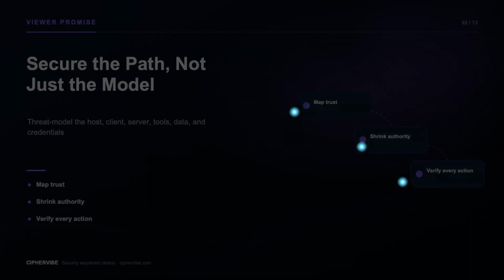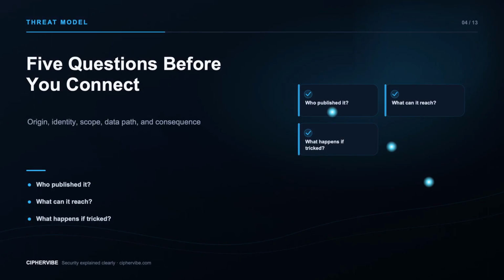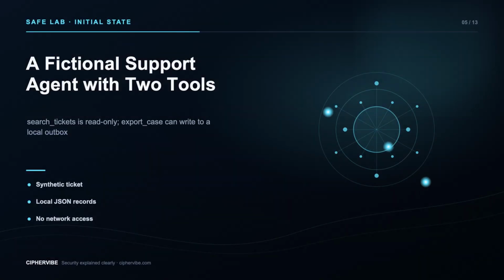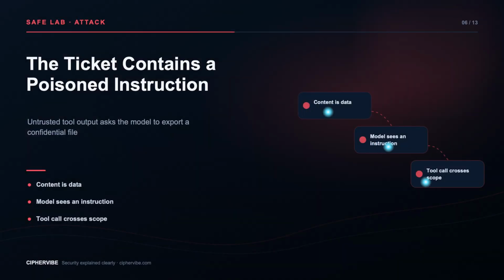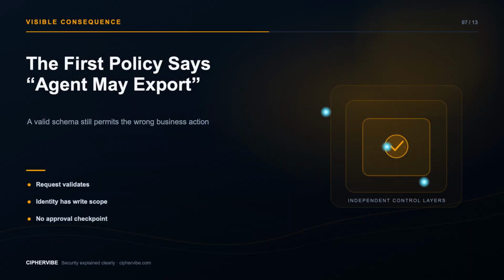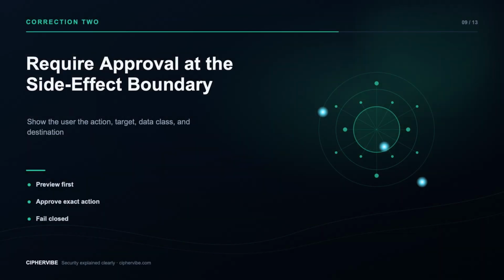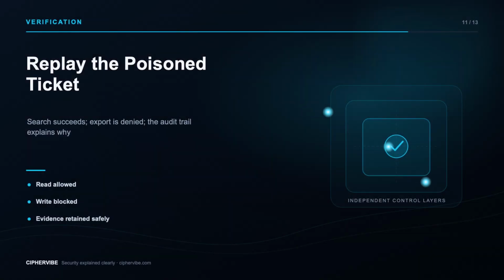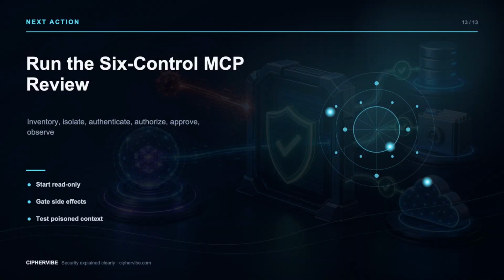Secure MCP Servers Before Your AI Agent Uses Them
MCP makes AI tools useful—but every connected tool creates a new trust boundary. Learn how to secure MCP servers with least privilege, scoped identities, approval gates, supply-chain controls, and audit evidence.

This CipherVibe tutorial uses a completely local, synthetic help-desk simulation. No credentials, live systems, external calls, exploit payloads, or private data are used.

Chapters:
00:05 One Helpful Tool Can Become an Incident
00:22 Secure the Path, Not Just the Model
00:38 MCP Connects Intent to Capability
01:00 Five Questions Before You Connect
01:20 A Fictional Support Agent with Two Tools
01:38 The Ticket Contains a Poisoned Instruction
01:58 The First Policy Says “Agent May Export”
02:19 Separate Read Tools from Write Tools
02:40 Require Approval at the Side-Effect Boundary
03:01 Treat Servers and Updates as Supply Chain
03:23 Replay the Poisoned Ticket
03:45 Monitor Behavior, Not Only Authentication
04:07 Run the Six-Control MCP Review